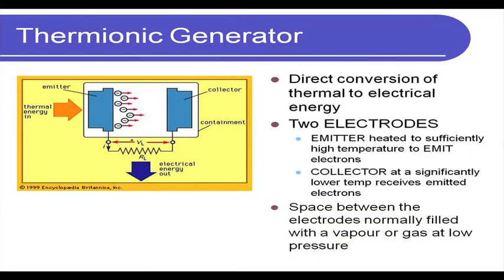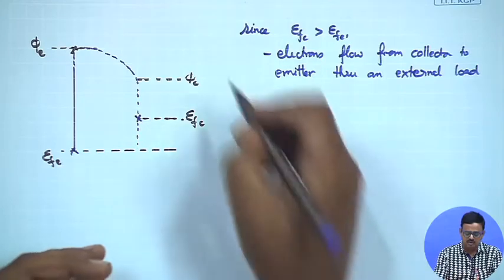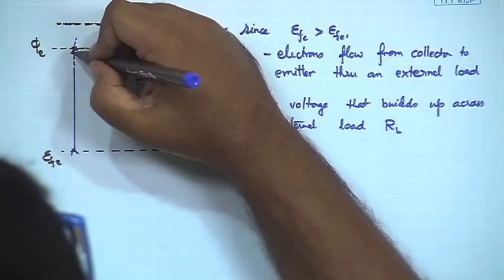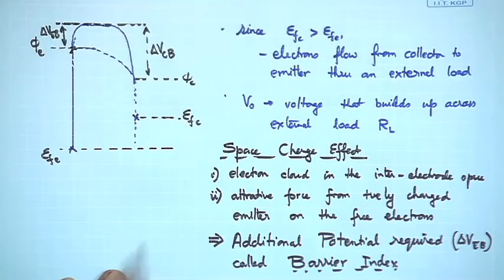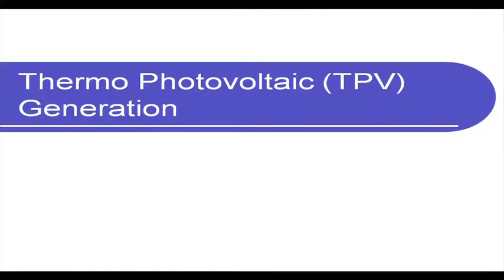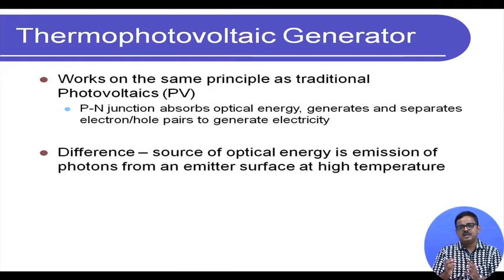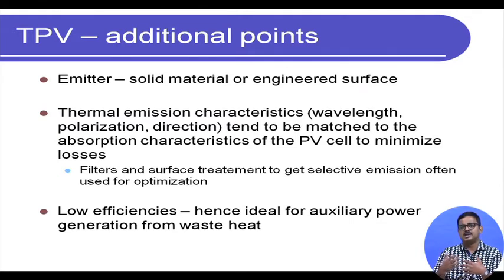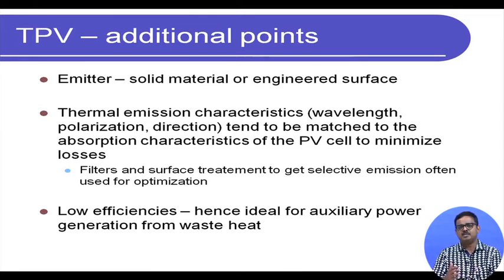Lecture 46 : Direct Conversion - Thermo Photo Voltaic generation (TPV)